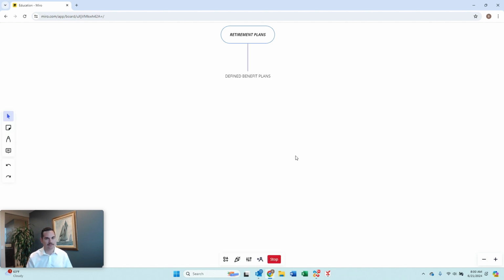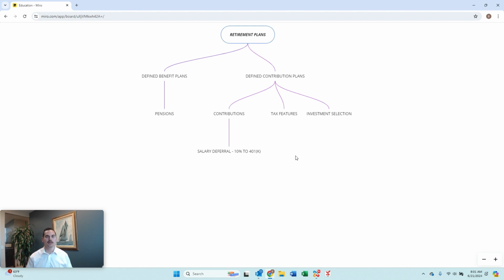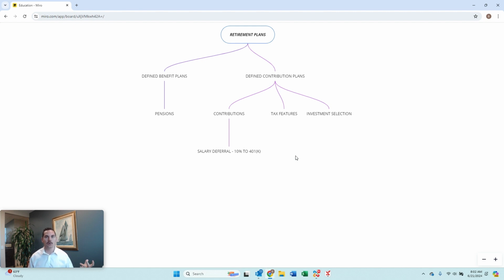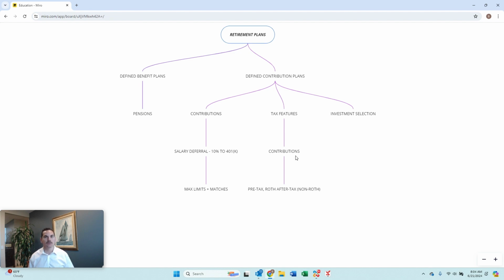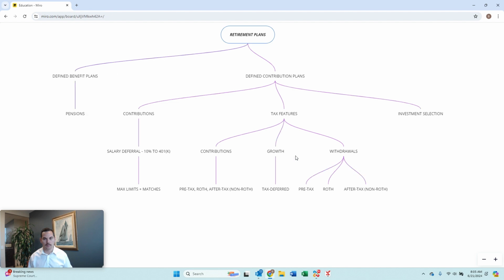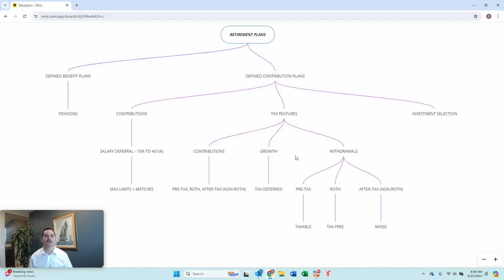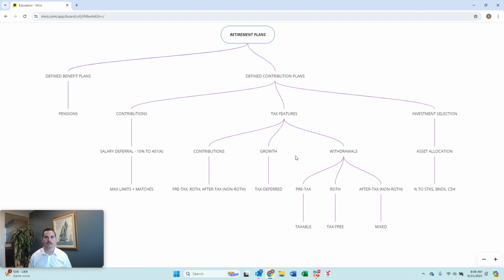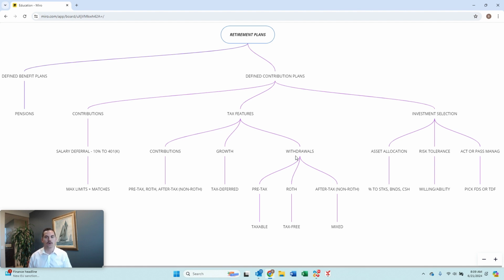Your Guide To Navigating Employee Benefits: Retirement Plans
A retirement savings plan is a critical benefit for an employee’s financial future.

Here’s your guide to understanding contributions, tax features, and investment selection.